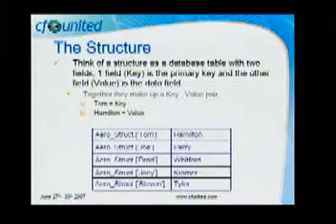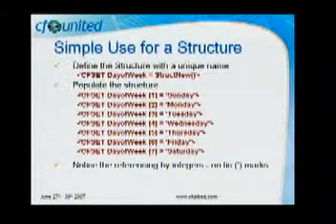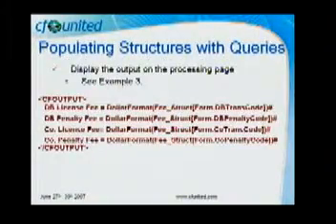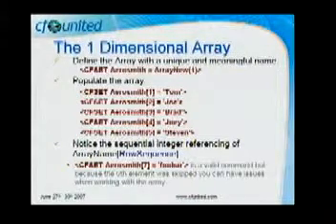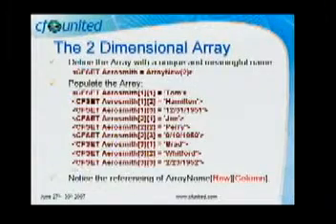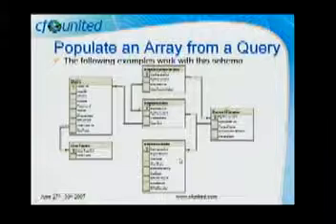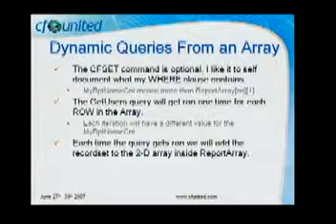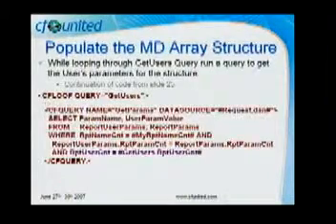ColdFusion Development: Arrays Structures Multidimensional Arrays and Arrays of Structures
Speaker: Kurtis D. Leatham